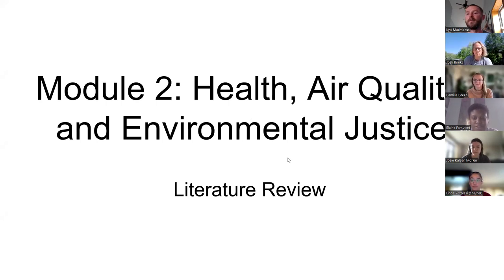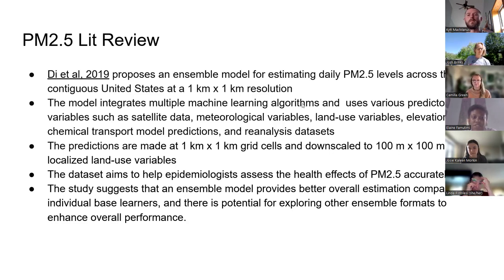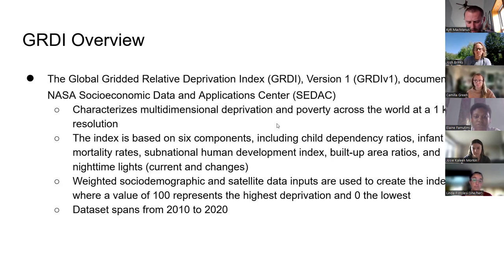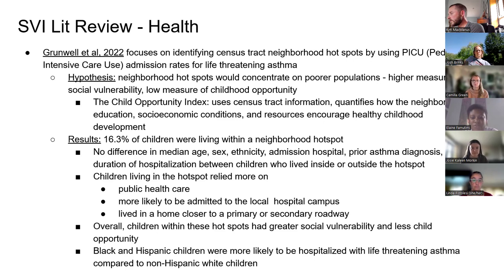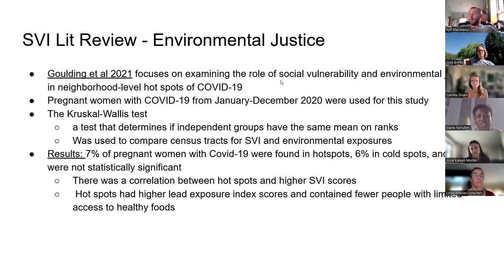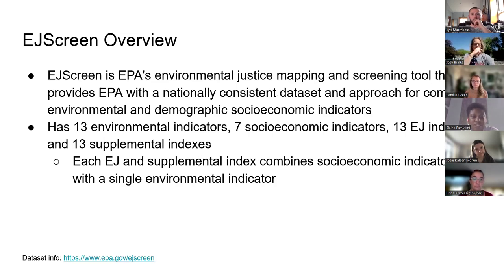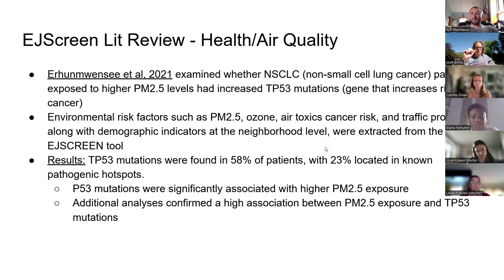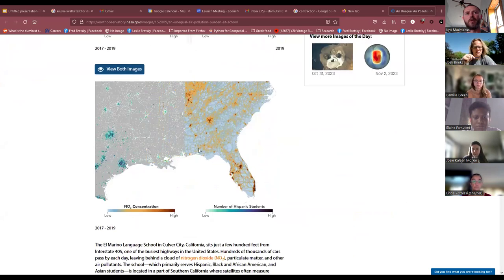SCHOOL Project - Air Quality Literature Review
SCHOOL Project - Air Quality Literature Review presented by Elaine Famutimi